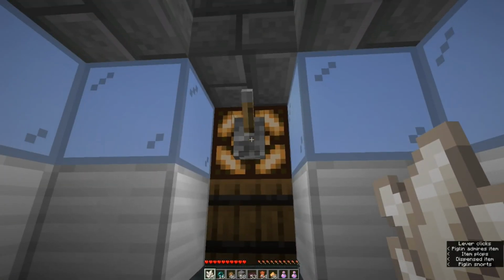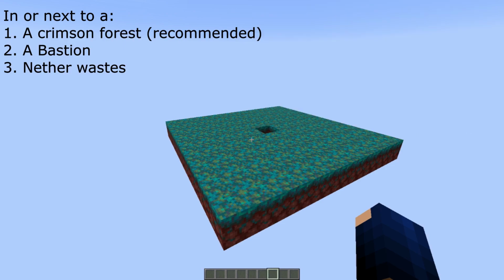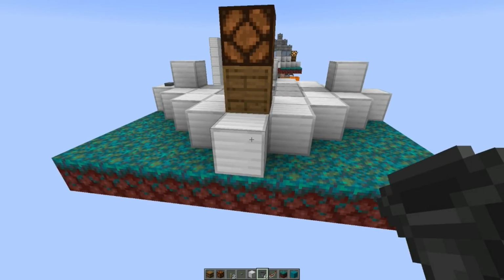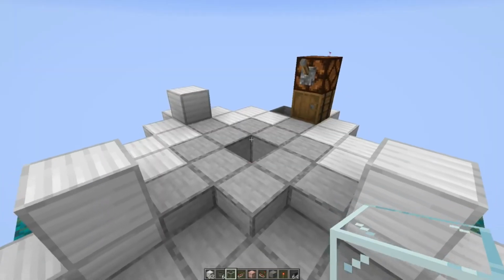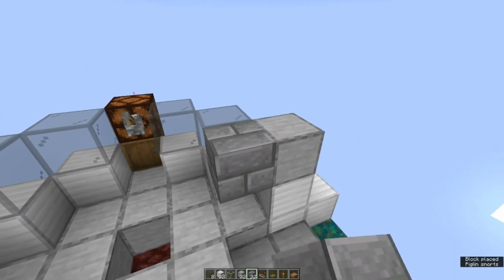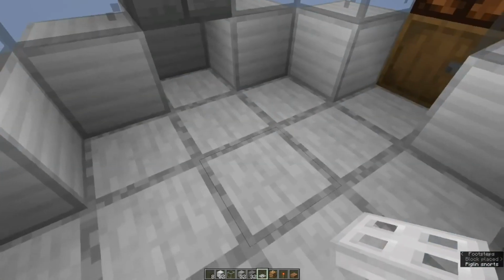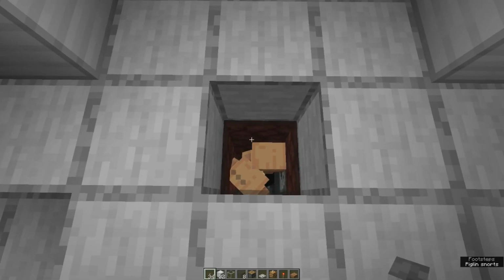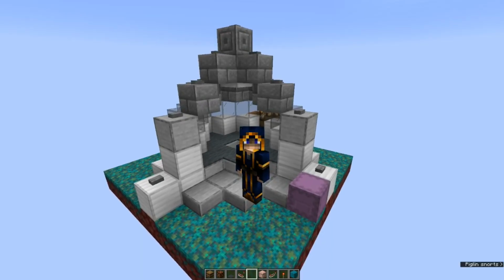[Redstone] - Fast piglin trading/bartering station (1.16.2 Farm tutorial)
Here I would like to show you a quick piglin bartering/trading farm/station.